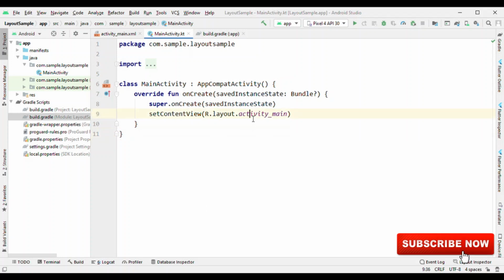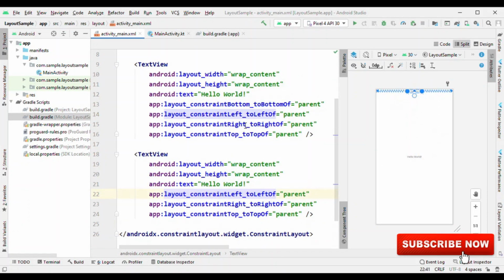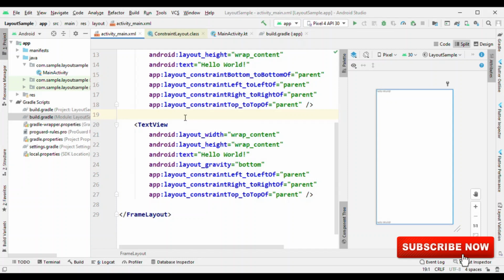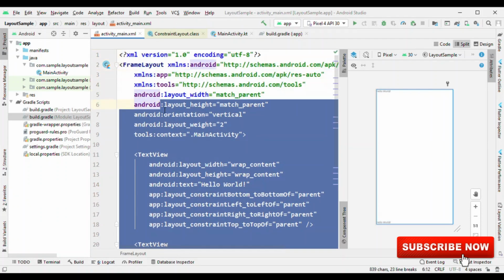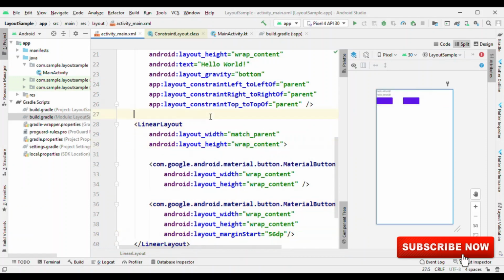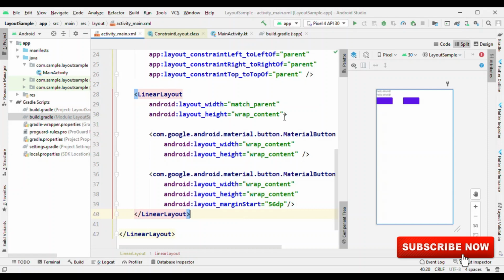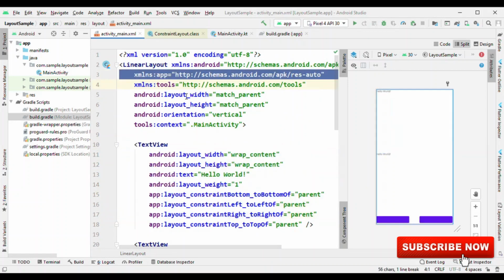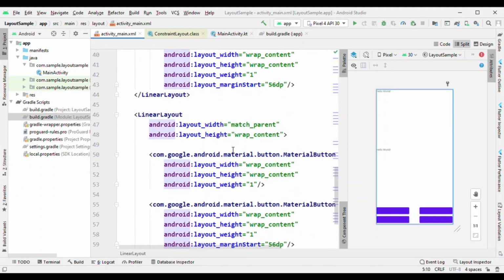When and why to use constraint layout?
Constraint layout is a very powerful ViewGroup as it helps to create a complex layout without increasing the hierarchy.

In this video, you will learn about why to use constraint layout, when to use frame layout, linear layout, relative layout and constraint layout.

Also the optimization you get with those ViewGroups.